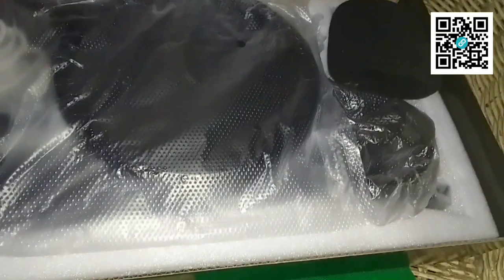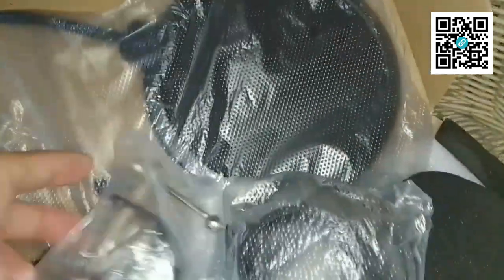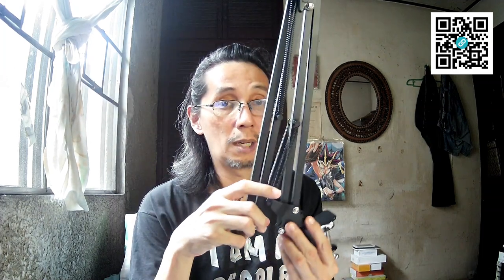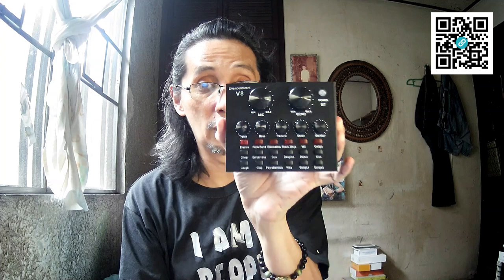NEW Audio Equipment 😲 | @LazadaPhilippines Unboxing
Yes! Got a new one for you all. How did THIS do? Well, start watching to find out.

My animé-related channel 👉🏽 @jgtheaccidentalojisan

HONESTY CHECK: Have you watched the ENTIRE VIDEO already? If you really did, here's your REWARD 👉🏽

This video uses TubeBuddy & VidIQ for optimizing itself. Click both links & sign up for free! 👇🏽